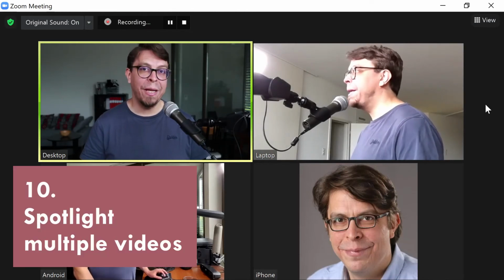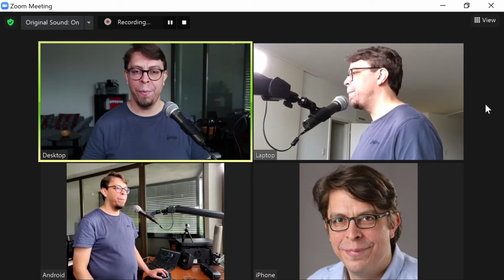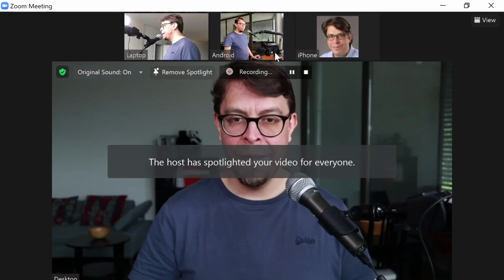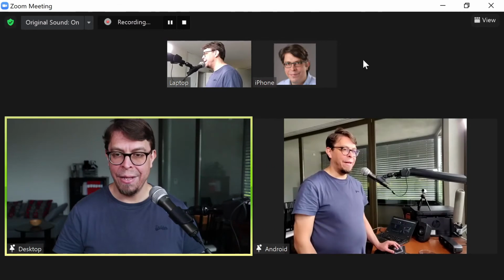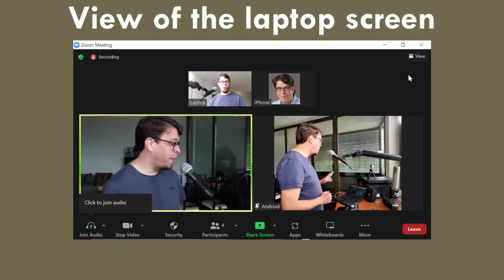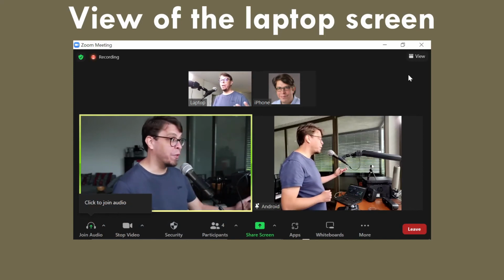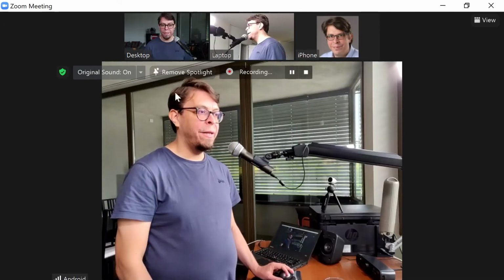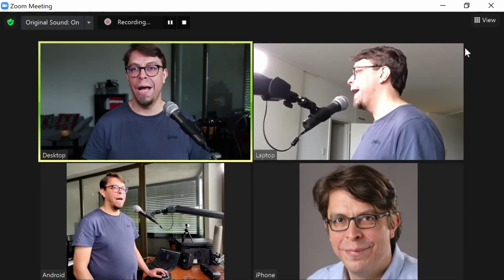Spotlight vs pin video in Zoom. What's the difference?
Learn the difference between pinning and spotlighting a video in Zoom. Both pin and spotlight will make the video go full screen, but they’re used for different purposes.

➡️ Resources mentioned in this video:

1️⃣ Flexible slides in OBS Studio
My scene collection:

2️⃣ Video production software
OBS Studio:

🖥️ Learn how to share lively slides on Zoom with my OBS scene collection
🎙️ Take my online class, “Stand-up Comedy for Beginners: How to Be Funny on Stage”

⌚ Sections in this video (Spotlight vs pin video in Zoom. What's the difference?):
0:00 | Pin vs spotlight in Zoom
0:30 | Full-screen pinned video
1:20 | Remove pin in Zoom
1:40 | Spotlight for everyone
2:19 | Full-screen spotlight video
2:54 | Remove spotlight in Zoom
3:37 | Reverse unwanted spotlight
4:36 | Pin multiple videos
5:10 | Remove multiple pinned videos
5:34 | Spotlight multiple videos
6:09 | Remove multiple spotlights
6:21 | When to use spotlight
6:58 | OBS for Zoom

🎤 About Markus Seppälä:
Markus Seppälä is a speaker, event host and stand-up comedian who brings fun to the corporate stage. A two-time TEDx speaker, Markus draws on his 13 years in executive compensation strategy as well as his insights from the comedy stage to engage diverse audiences with humor and enthusiasm. Markus is based in Basel, Switzerland where he runs Comedy Basel, the biggest comedy club in town.

Markus hosts workshops that will improve your communication skills on stage and online.